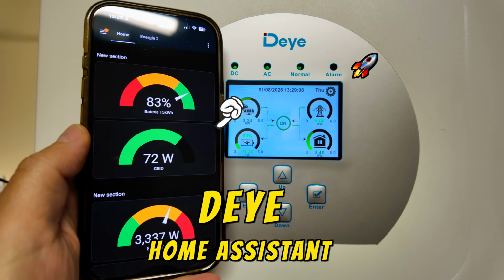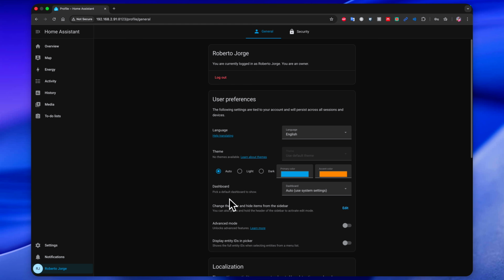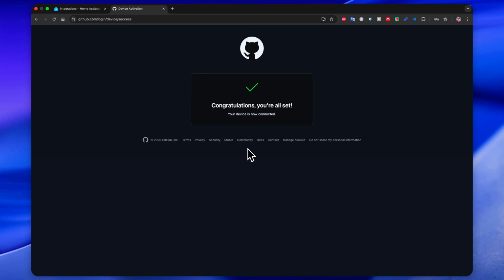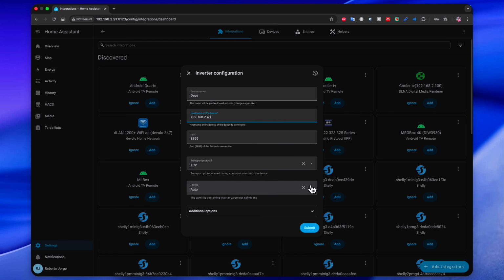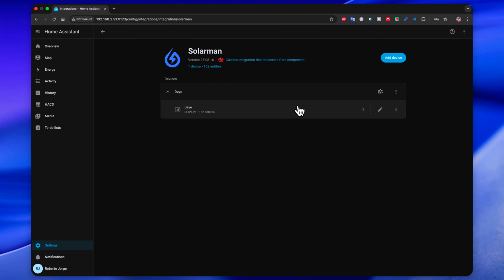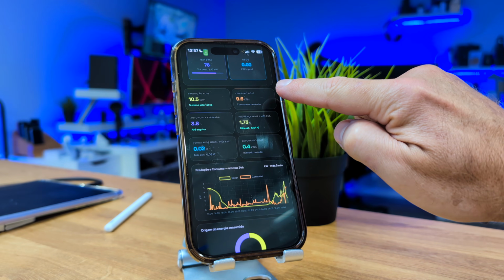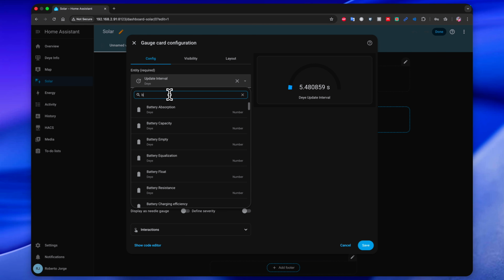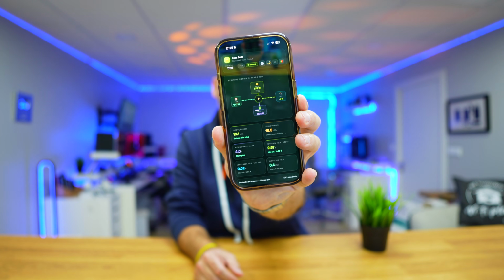⚡ Your INVERTER in Home Assistant in 15 Minutes 🔥 2026 Guide Deye 🚀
🅿️ Sony ZVE- 10 II
🅿️ Sony ZVE-10
🅿️ Sigma 12mm F1.4
🅿️ DJI Mic Mini
🅿️ Hollyland Lark M2s
🅿️ Logitech Master MX4
🅿️ NAS Asustor FS6712X